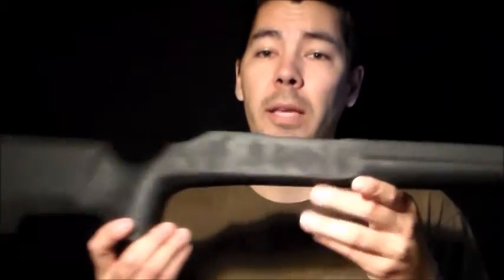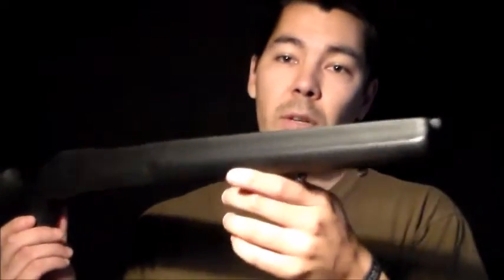M44 Mosin + Machine Gun Barrel = SNIPER Rifle - Project M44 Russian Snip Heavy Barrel Tac Driver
Here is my project M44 Tac driver aka M44 Snip Project . It's not yet finished and is currently on the back burner. But when this is finished you will be the first to know. And for the UK59 Heavy Machine gun barrel  am using. Good luck finding it. They are very Rare and I can no longer find them any wheres. If you can you prob going to pay to much... Better off just getting a custom made heavy barrel prob be cheaper in the long run. 7.62x54R Sniper Rifle